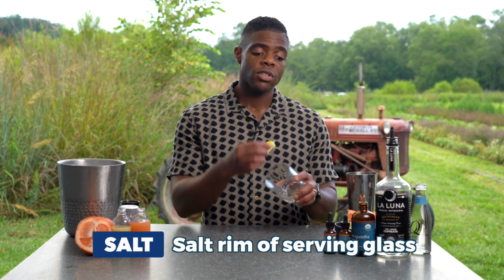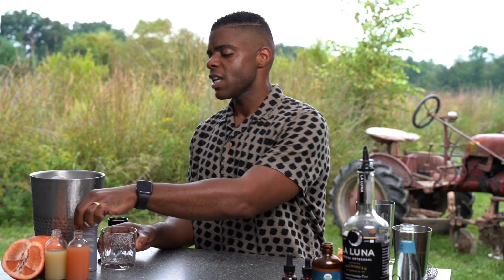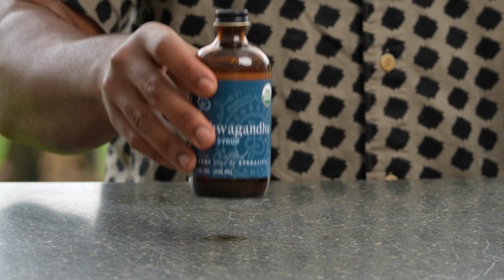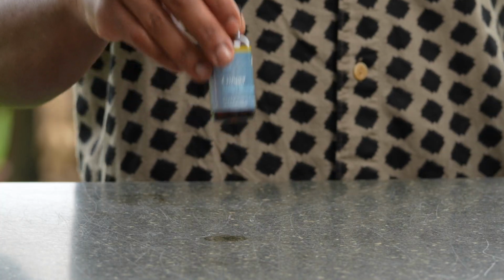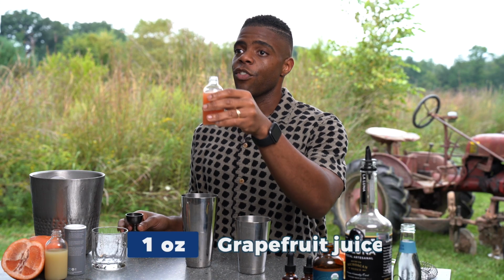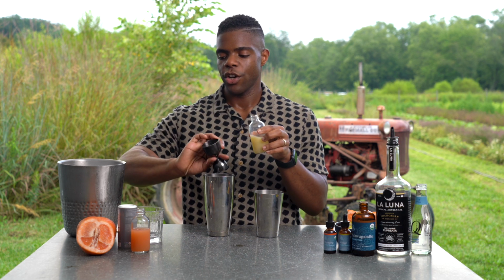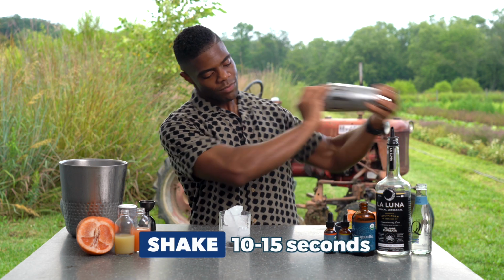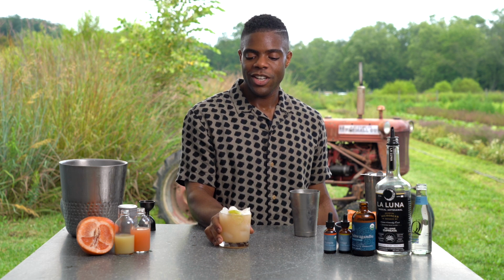Kickback Margarita (Tequila)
Drink Your Garden Series - Farm Crafted and Curated Drinks for the Farm To Table Movement. This Botanical Bar Kit highlights our 'Ashwagandha' Simple Syrup as the main ingredient and this is our take on a refreshing Margherita!